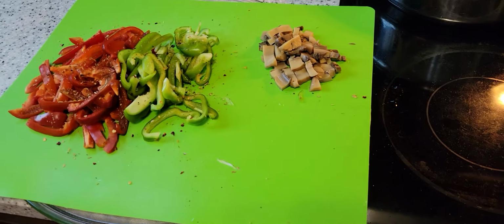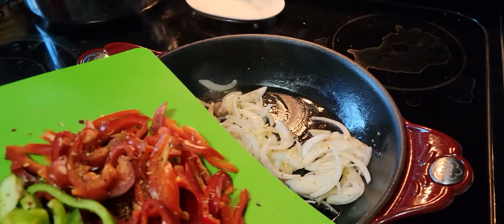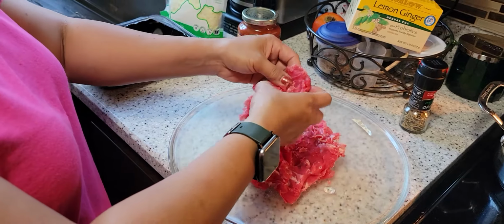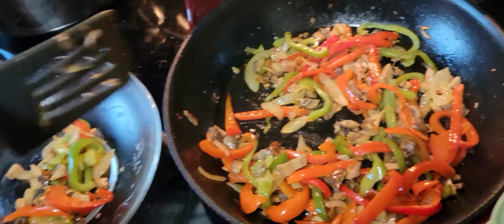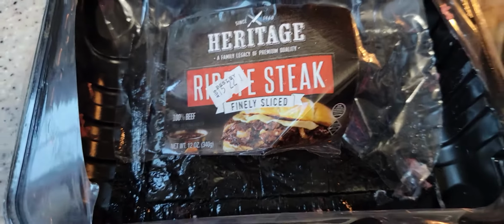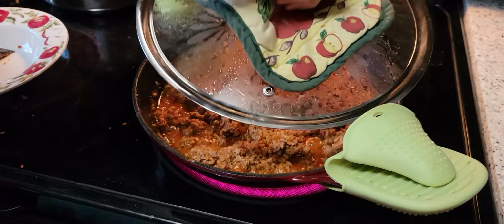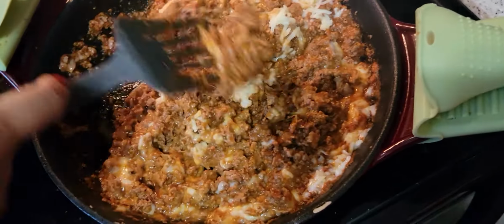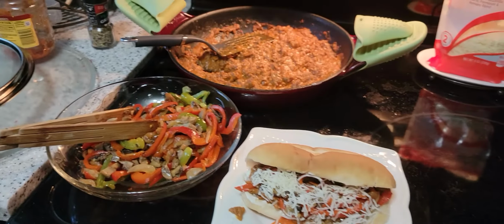Philly Pizza Cheese Steak